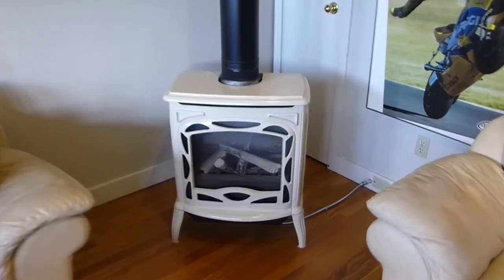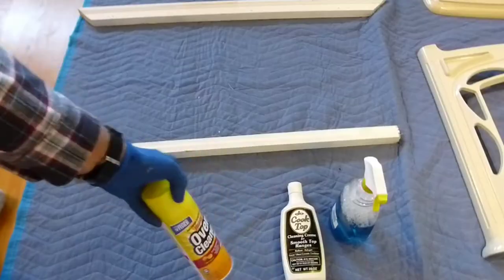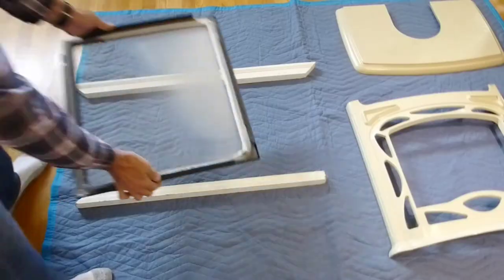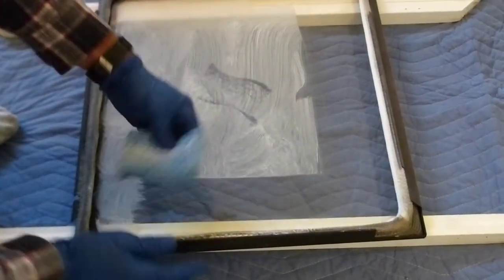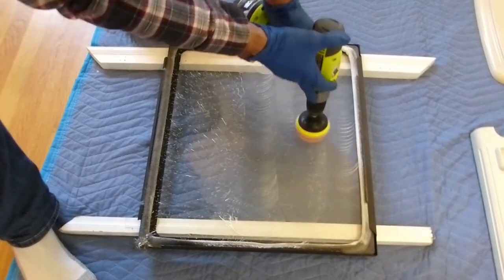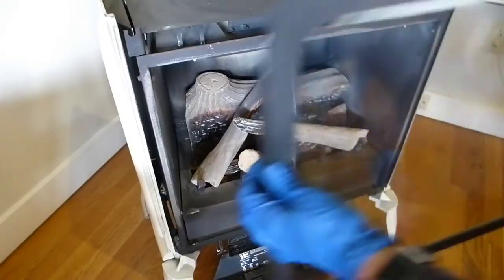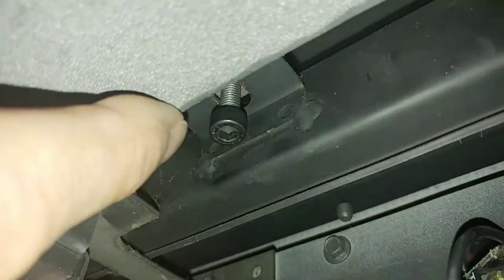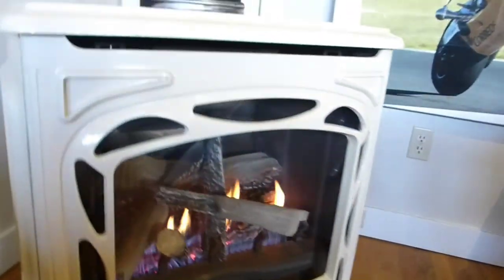Remove and Clean Vented Fireplace Stove Glass Erase Stubborn Film Stain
How to Remove, Clean and Re-Install the ceramic glass for any direct vent fireplace, heating stove or fireplace insert. Also see how to light the pilot flame. This video is demonstrated on a Napoleon direct vent gas stove.

To Get The Job Done:
Meguiar's M10508 Mirror Glaze Ultra-Cut Compound, 8 Fluid Ounces
3-Inch Polishing Pad Kit, 24pcs Sponge Buffing Pads for Car Foam Drill
Easy Off Heavy Duty Oven and Grill Cleaner Multi, 14.5 Ounce
Weiman Glass Cooktop Heavy Duty Cleaner and Polish - 20 Ounce